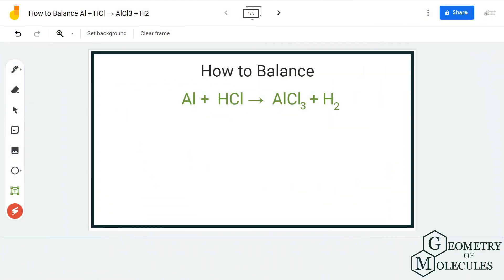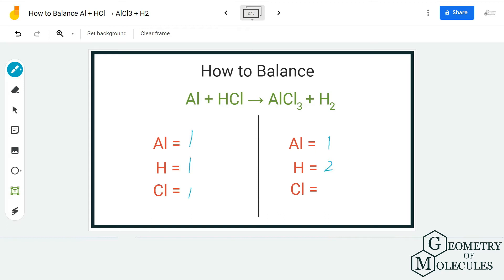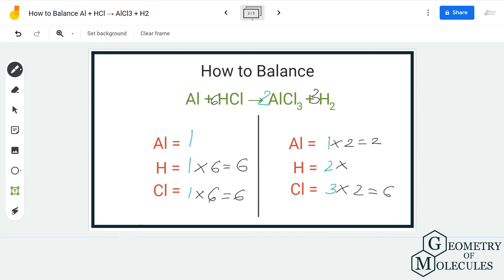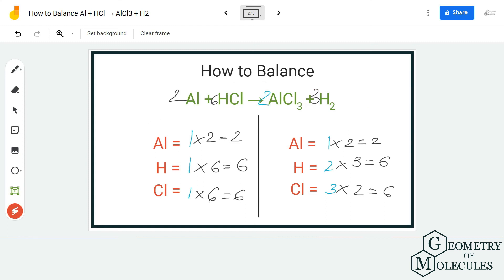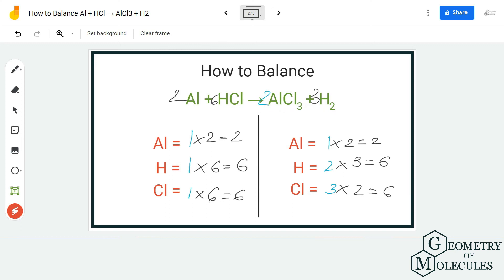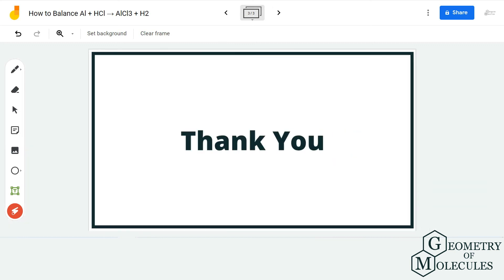How to Balance Al + HCl = AlCl3 + H2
Hello Everyone! Aluminium reacts with Hydrochloric acid and forms aluminium chloride and hydrogen gas. For today’s video, we will share a step-by-step method to balance this given equation.

To find out how we balance this equation watch this detailed video and share it with your friends if they also wish to learn any easy way of balancing the equation.